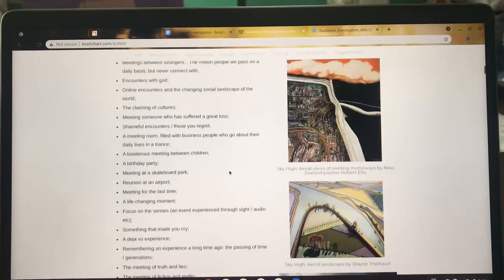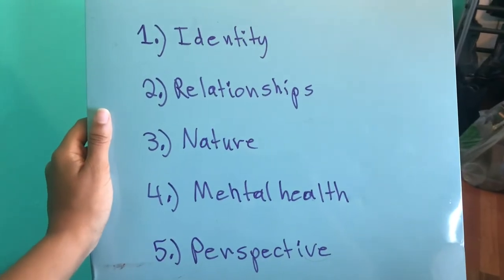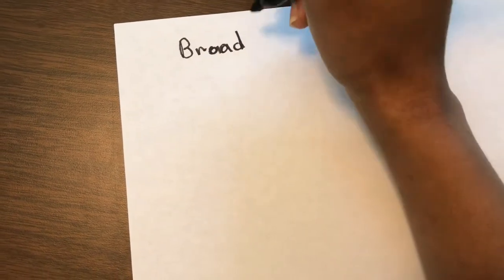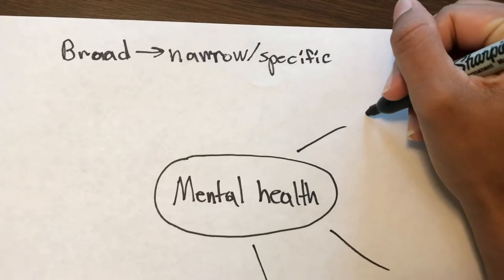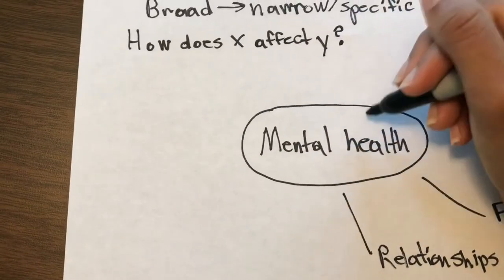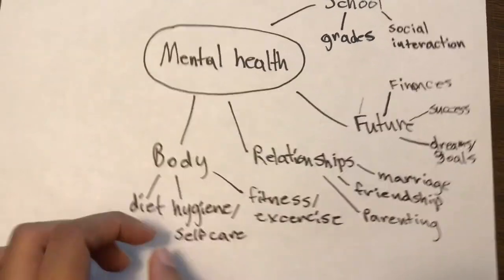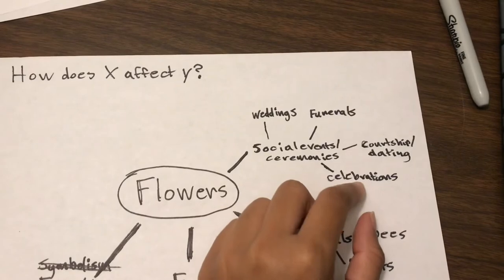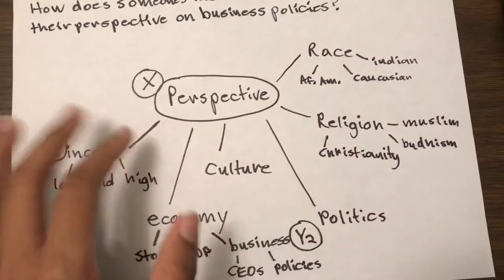AP Art: How to choose your SI!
This video will show you the strategy my AP Art teacher taught me to make a sustained investigation and review the most common topics students tend to choose.